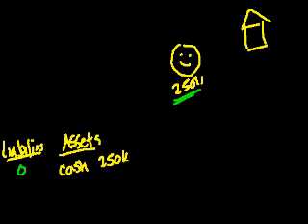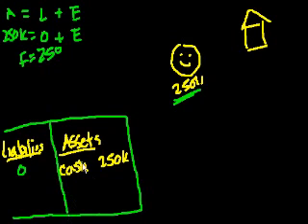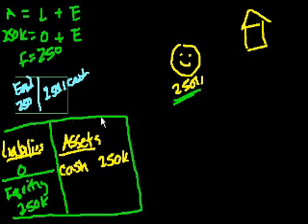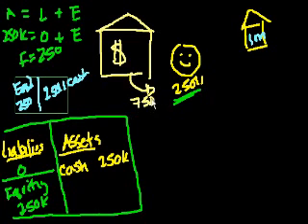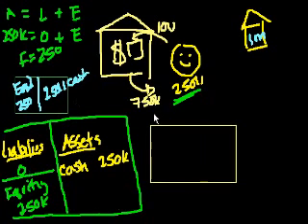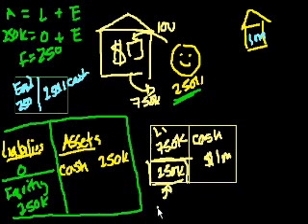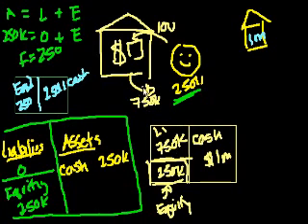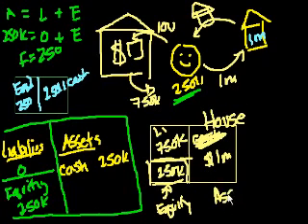Introduction to Balance Sheets